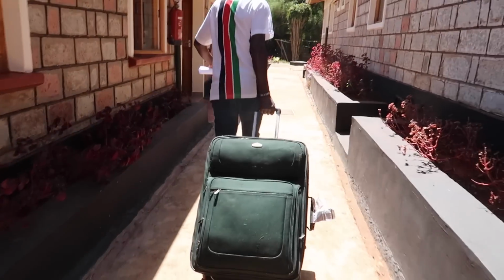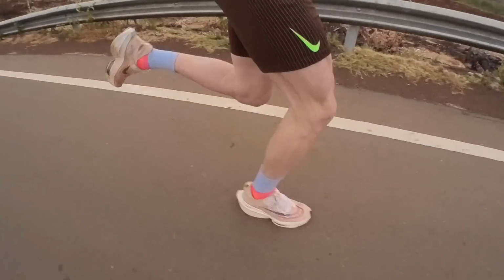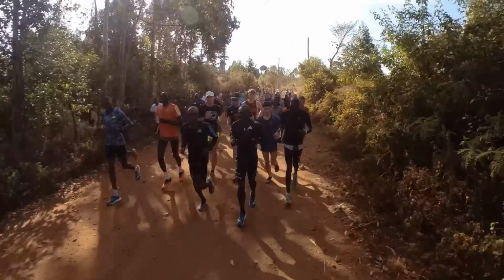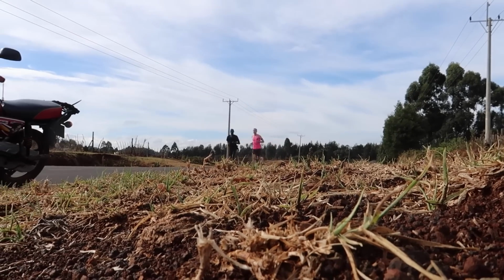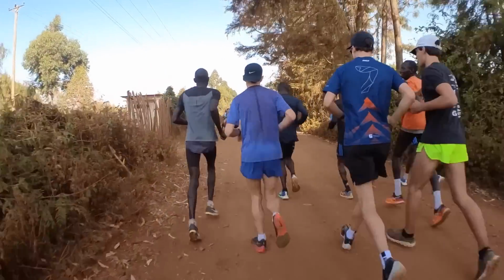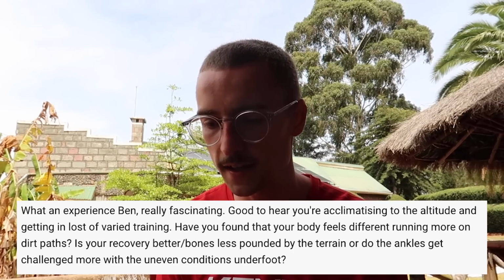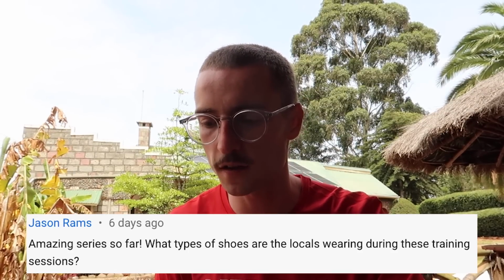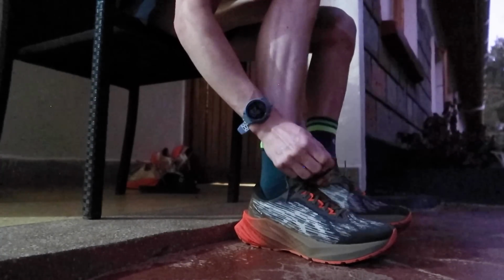RUNNING IN KENYA: Key Questions Answered... (Q&A)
Day 13 of training here in Iten, Kenya with Running Trips. Today I answered the questions about training in Kenya, staying at the High Altitude Training Centre (HATC) and the' Kenya experience camp.